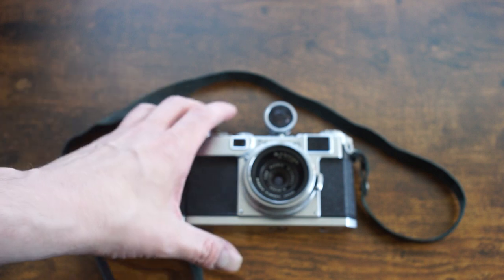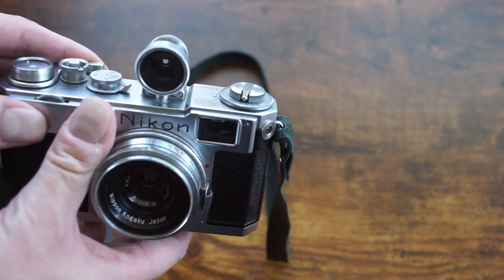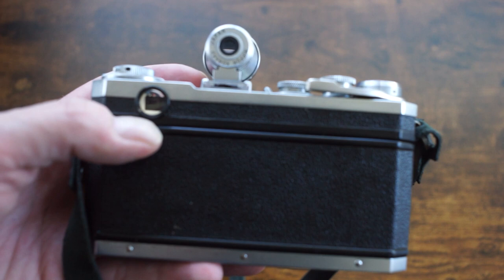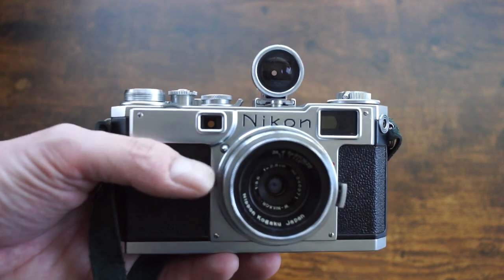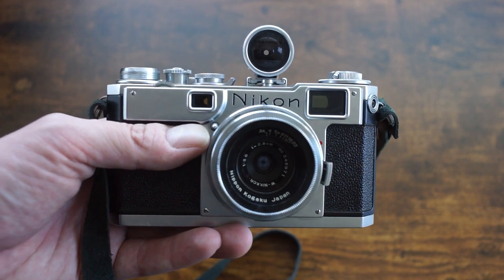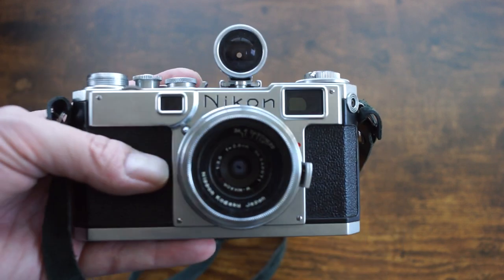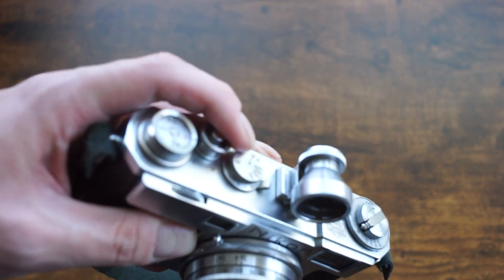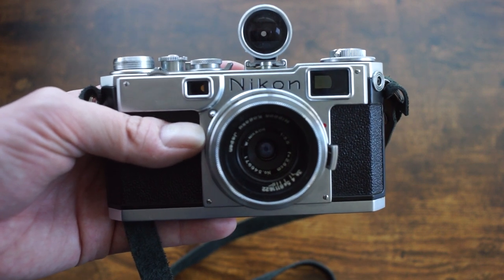Nikon S2 Overview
I finally get around to reviewing the most popular best known Nikon Rangefinder.